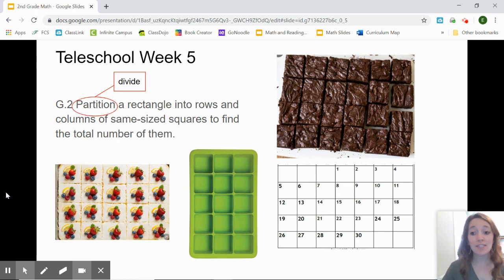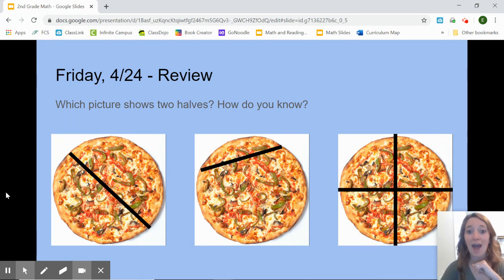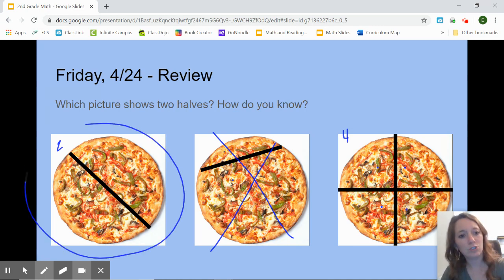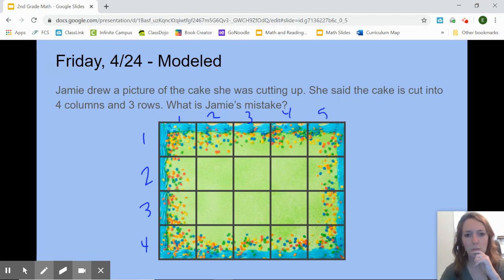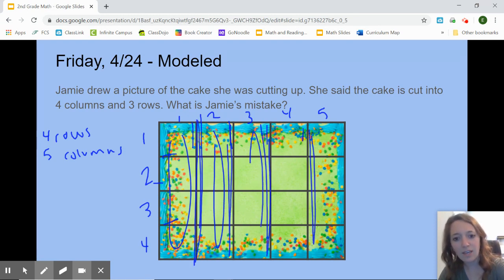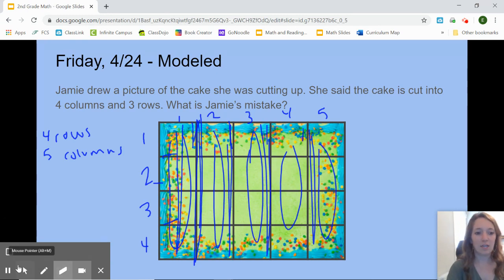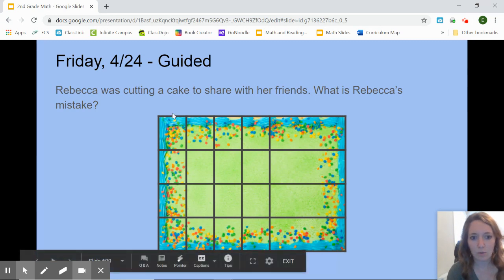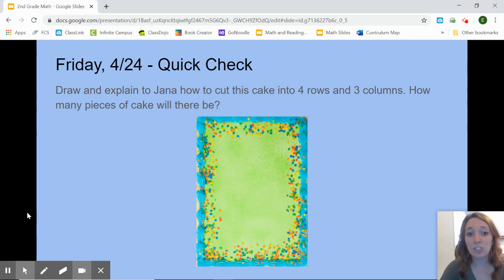Math W5L3 - G.2 Partitioning Rectangles (Misconceptions)